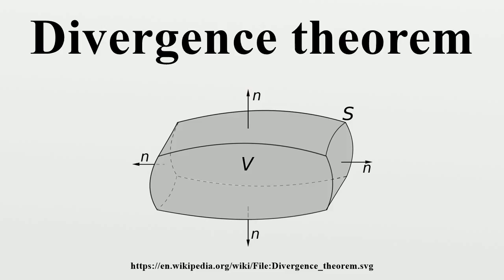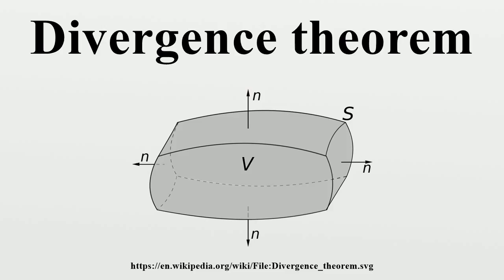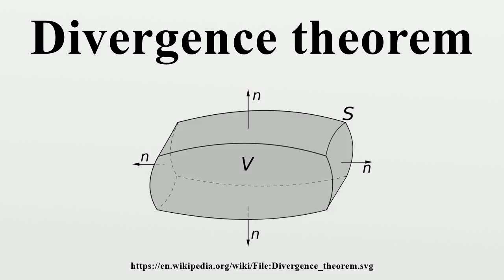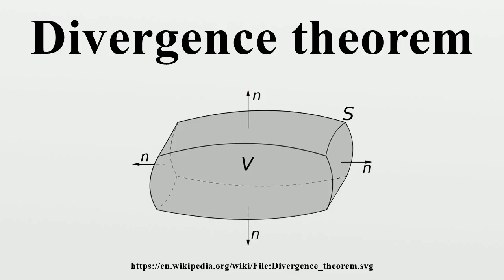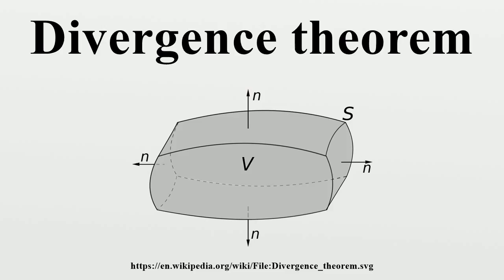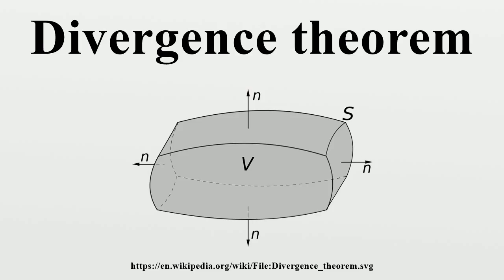Divergence theorem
In vector calculus, the divergence theorem, also known as Gauss's theorem or Ostrogradsky's theorem, is a result that relates the flow (that is, flux) of a vector field through a surface to the behavior of the vector field inside the surface.More precisely, the divergence theorem states that the outward flux of a vector field through a closed surface is equal to the volume integral of the divergence over the region inside the surface.

Image-Copyright-Info
Author-Info:   Cronholm144

Image-Copyright-Info